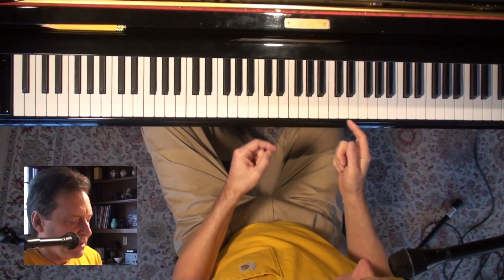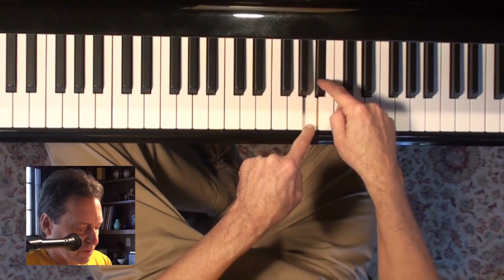Negative Harmony blues. Jazz Piano College 403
How to use negative harmony in a blues or III-VI-II-V progression.
A partial video list is conveniently posted on my website The list includes links to the study guides.